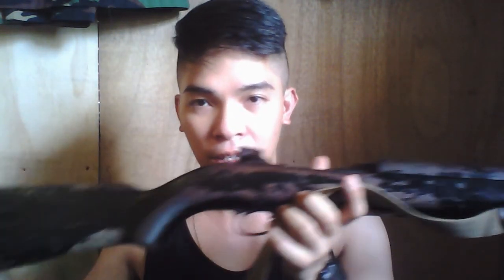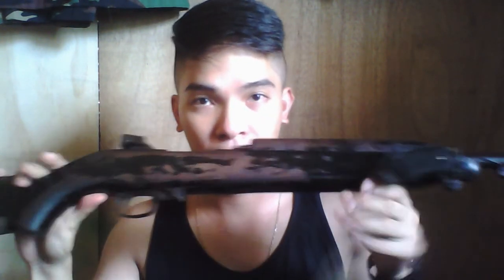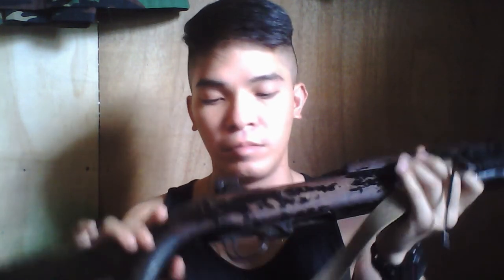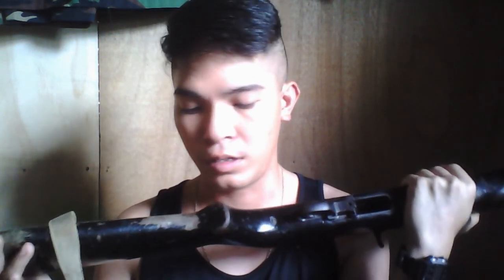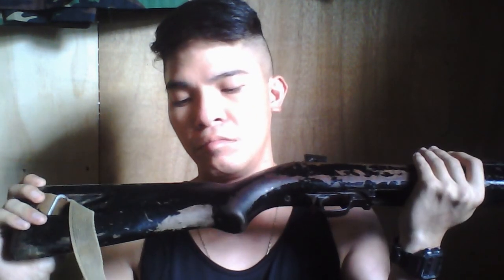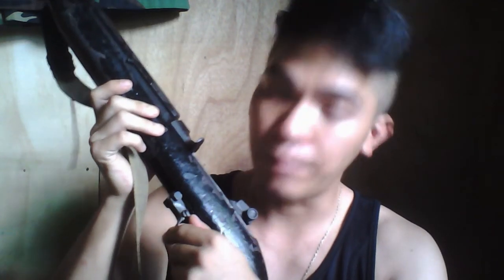Gun Review of the M1 Carbine (Still in active service as of 2014)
This is an overview of my personal weapon that I use in the field. This example is an M1 Carbine produced by Inland Mfg. Division of General Motors in December of 1943. In the Philippines, the M1 and M2 Carbines still see a lot of action in the hands of the good guys such as the Philippine Army and the CAFGU militiamen; bad guys such as the communist rebels seem to also prefer the M1/M2 carbine, mostly seen in the hands of their female fighters.